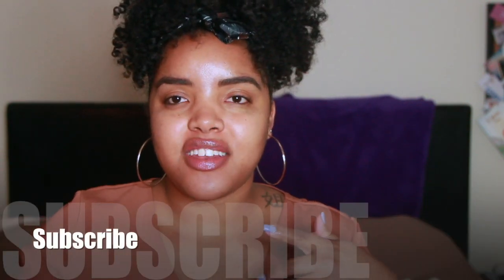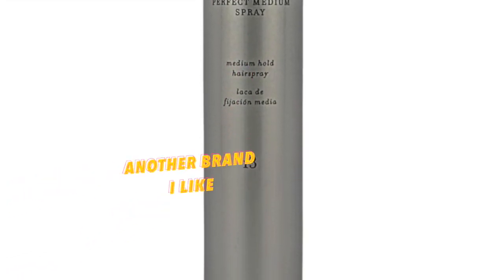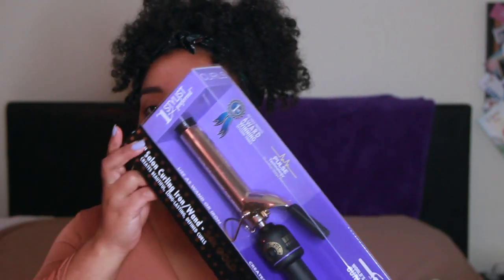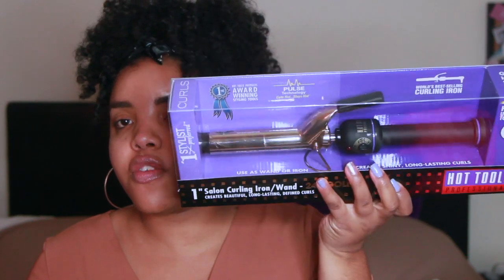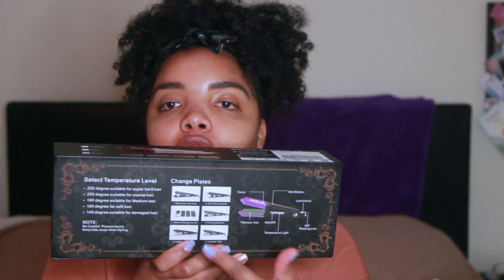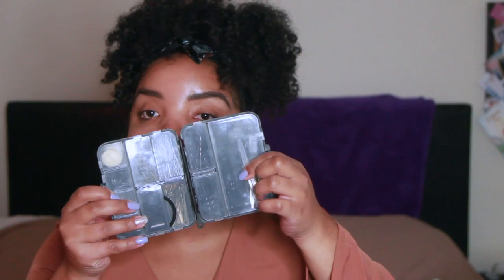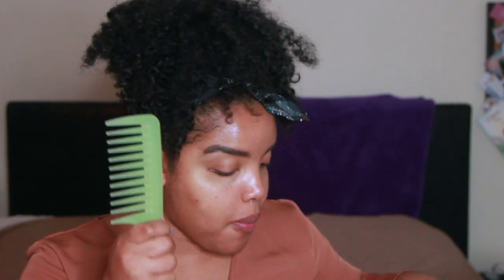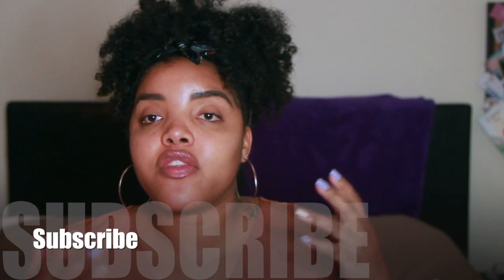Freelance Beginner Hairstyling Kit| What's In My Hair Kit Pt. 1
If you are interested in learning more about what essentials you should have in your hairstyling kit then this video is for you. Every kit depending on the style to me is different so this first video is products I use if I am styling for an updo for an event or wedding.